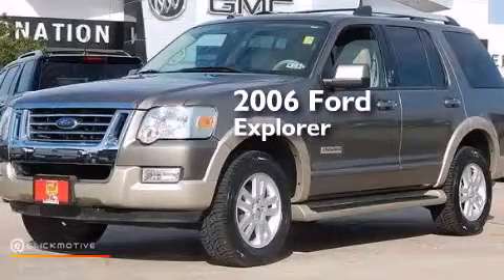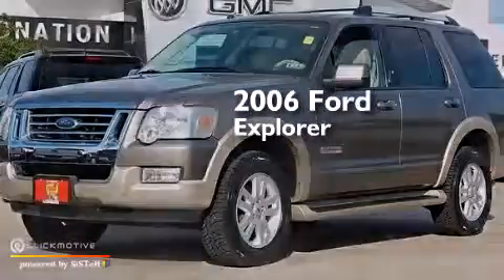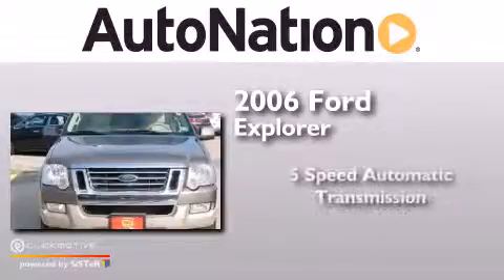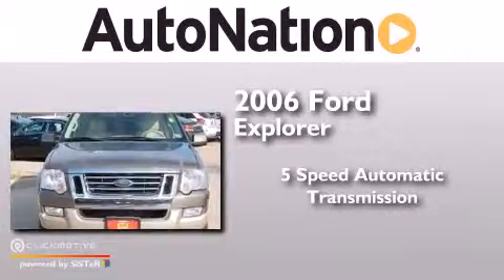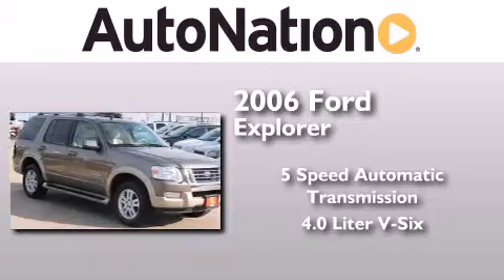Pre-Owned 2006 Ford Explorer Corpus Christi TX 78412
We have been honored to serve the Corpus Christi TX area , we promise that your experience at our dealership will exceed your expectations ! Year : 2006 Make : Ford Model : Explorer Engine : Gas V6 4.0L/245 Trans . : Automatic Exterior : Brown Miles : 110,179 Interior : Beige Champion Chevrolet Cadillac 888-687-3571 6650 South Padre Island Drive Corpus Christi , TX 78412